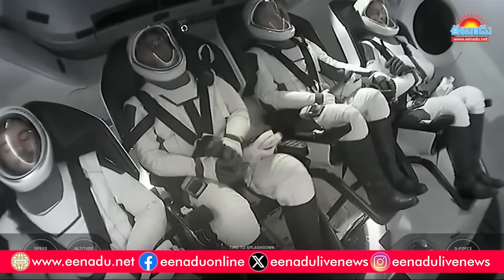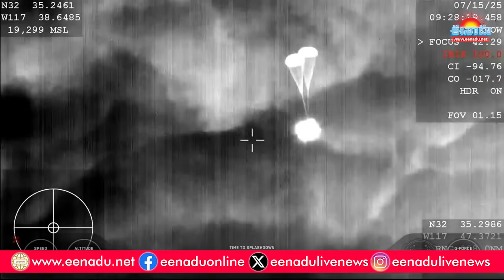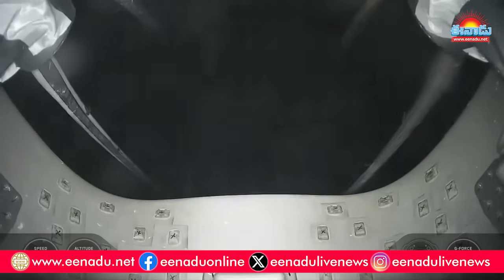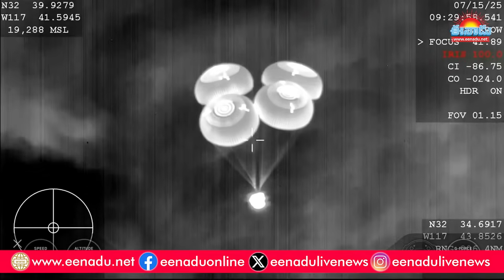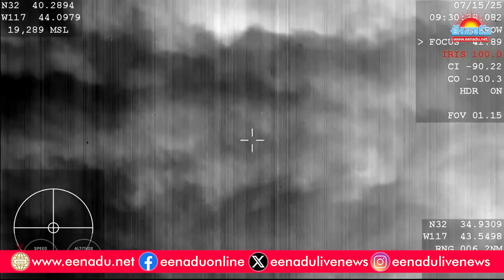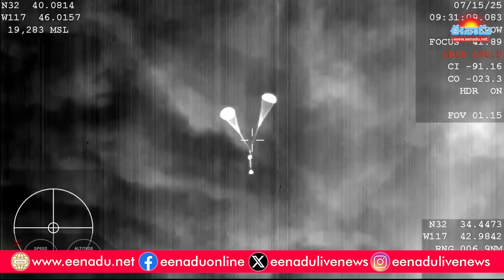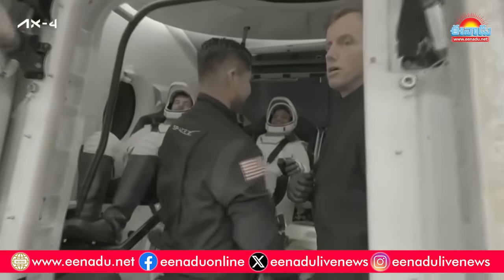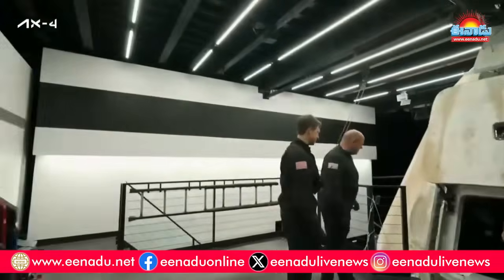భూమిపై దిగిన శుభాంశు శుక్లా.. యాక్సియం-4 మిషన్‌ విజయవంతం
యాక్సియం-4 మిషన్‌ ప్రయోగం విజయవంతమైంది. భారత వ్యోమగామి శుభాంశు శుక్లా బృందం సురక్షితంగా భూమికి చేరుకుంది. రోదసిలో 18 రోజులు గడిపి, మానవాళికి ప్రయోజనం కలిగించే అనేక ప్రయోగాలను విజయవంతంగా నిర్వహించిన ఈ బృందం.. మంగళవారం మధ్యాహ్నం 3.01కి కాలిఫోర్నియా సముద్ర తీరంలో దిగింది.